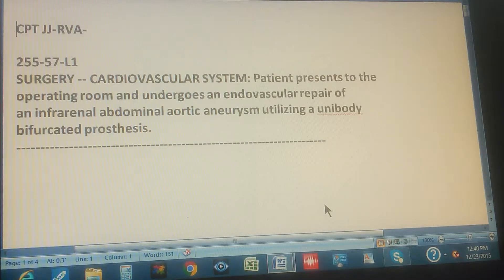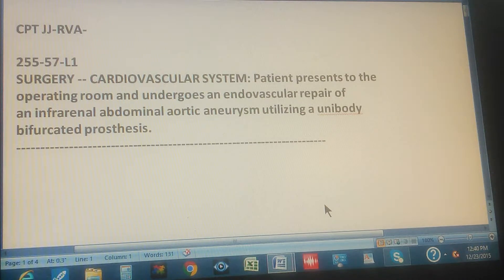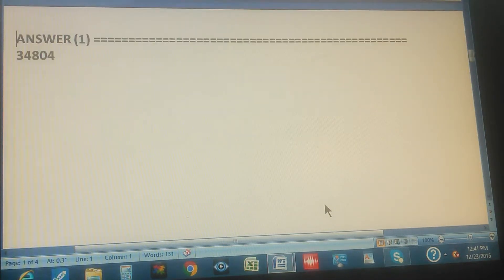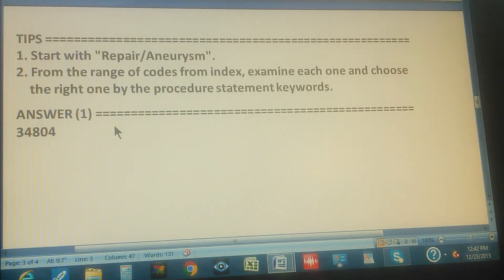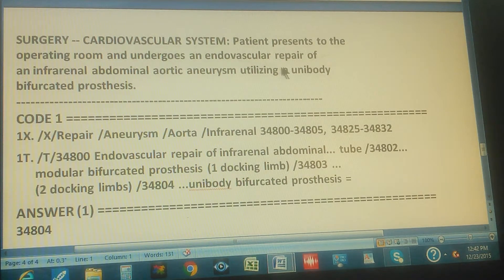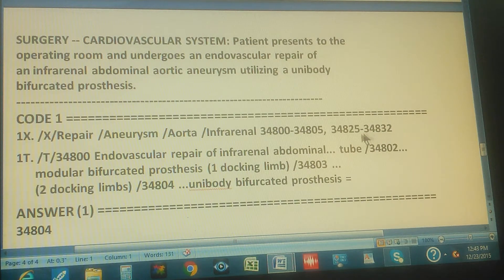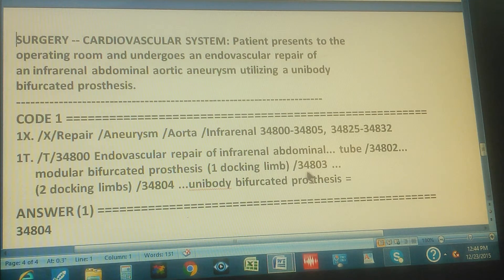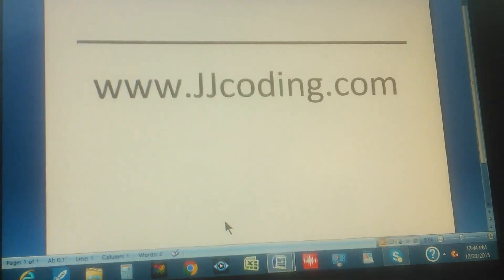CPT RVA-255-57-L1 surgery cardiovascular repair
(updated 01/10/17)

SURGERY -- CARDIOVASCULAR SYSTEM: Patient presents to the operating room and undergoes an ENDOVASCULAR REPAIR of an INFRARENAL ABDOMINAL AORTIC ANEURYSM utilizing a unibody BIFURCATED PROSTHESIS.